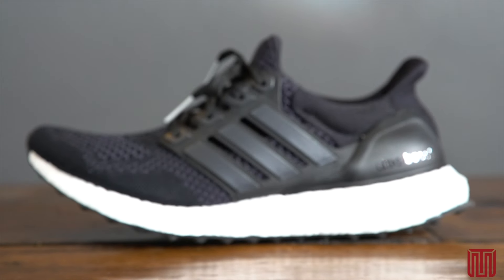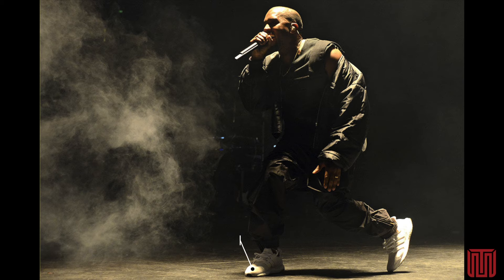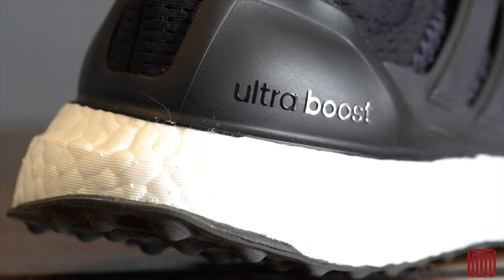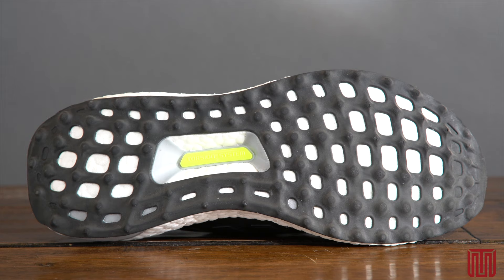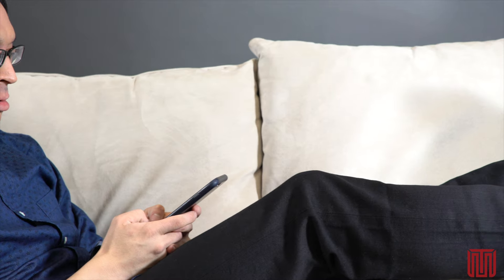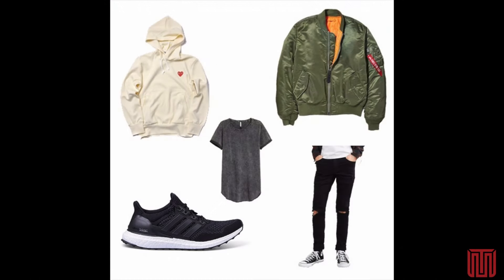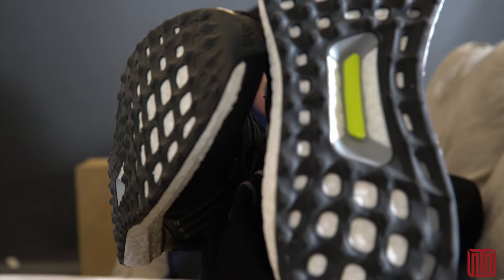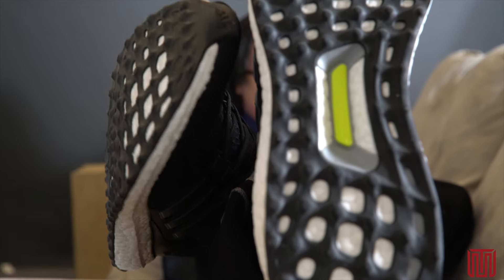Adidas Ultra Boost Review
What do you think of these?

Song: N*ggas in Paris
Artist: Jay-Z and Kanye West

ADIDAS ULTRA BOOST FULL PERFORMANCE REVIEW!
Adidas Ultraboost W/ On-Feet Review